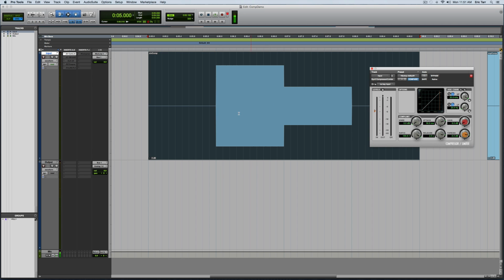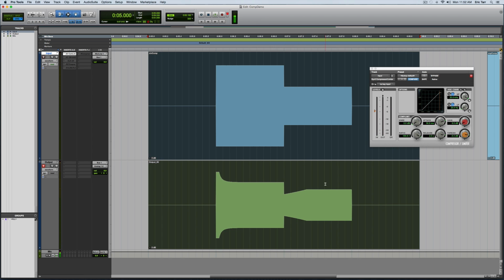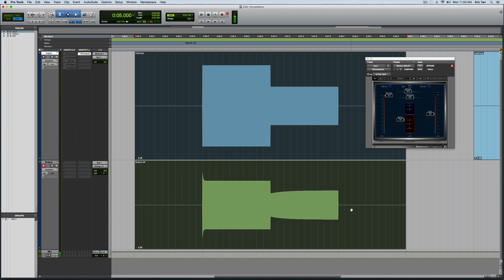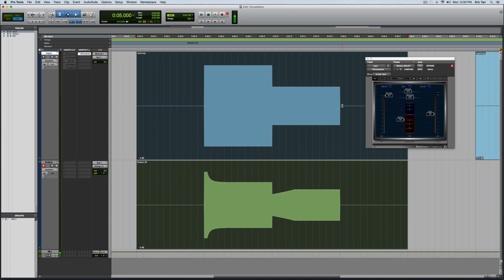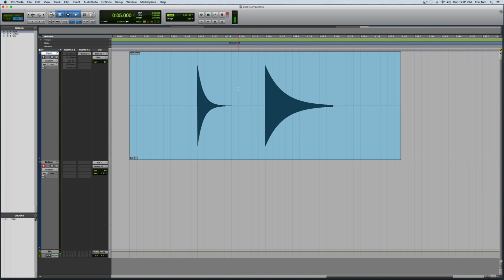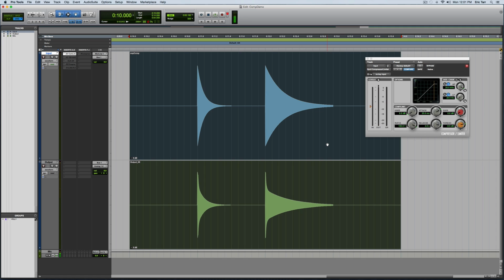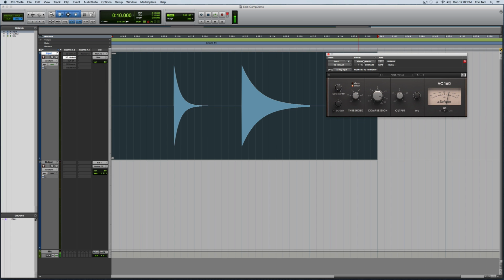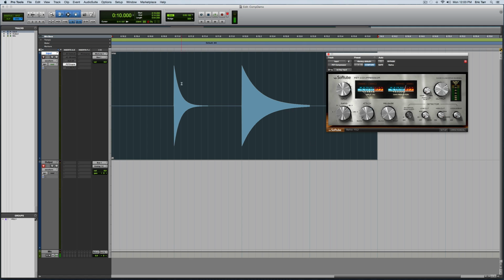Compressor Plugins — Part 2 [Analyzing Mixing Effects]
A second video on analyzing compression. This one covers release characteristics of various types of compressors.